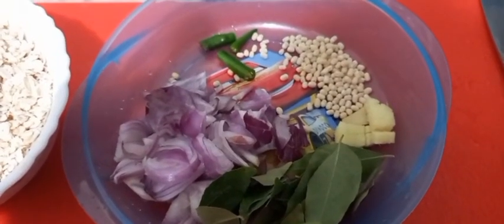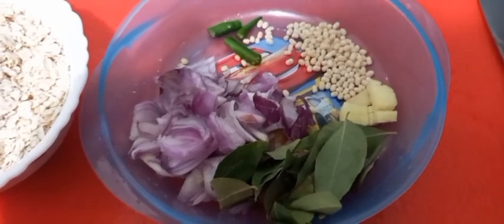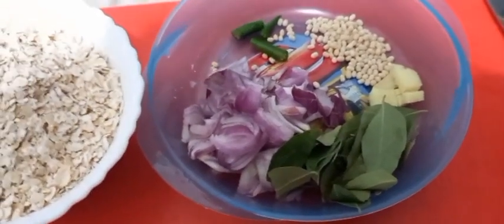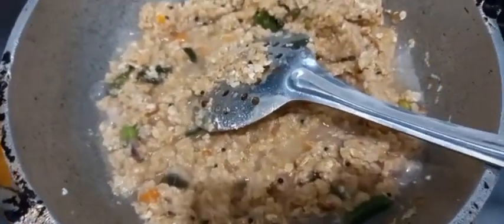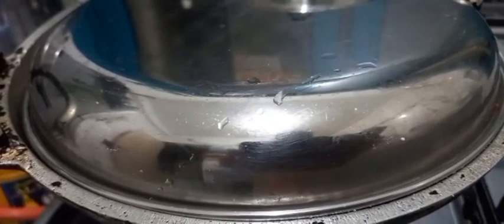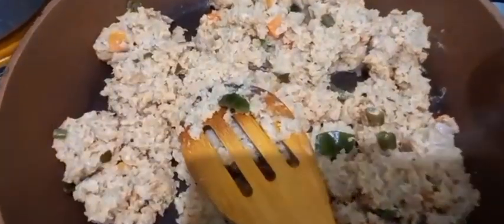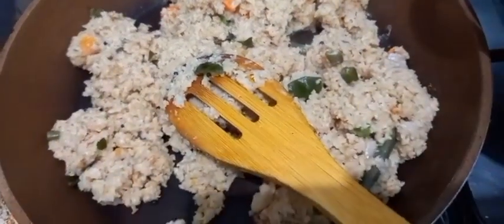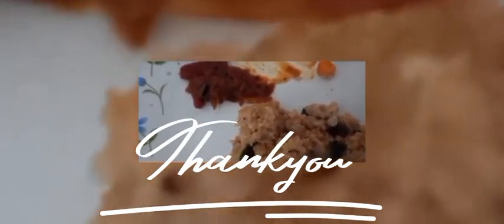oats ഉപ്പുമാവ് /ഓട്സ് കൊണ്ട് ഉപ്പുമാവ് ഉണ്ടാക്കാം /oats uppumavu#oats#oats uppumavu/Noma's Vlog